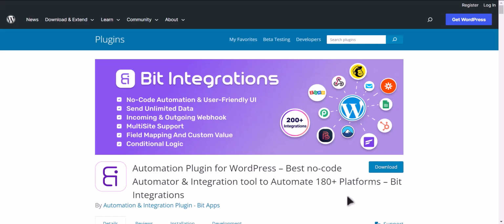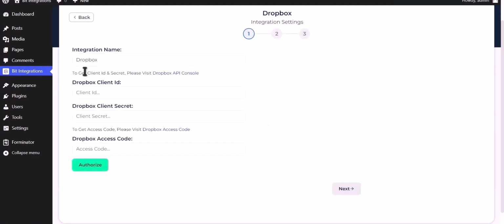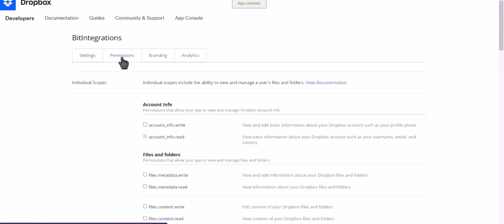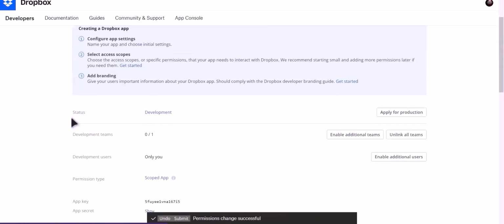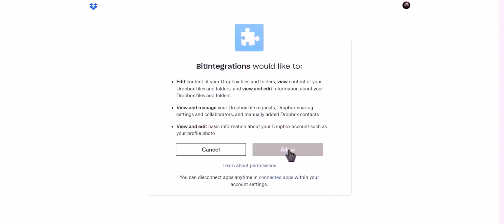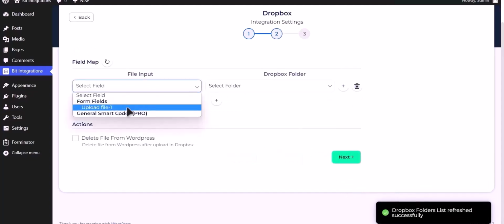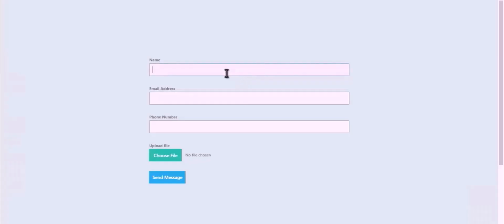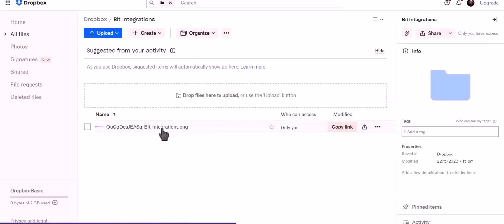Integrating Happyforms with Dropbox | Step-by-Step Tutorial | Bit Integrations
🚀 Elevate your file storage and synchronization game with our comprehensive tutorial on seamlessly integrating HappyForms with Dropbox using the powerful Bit Integrations WordPress plugin. Discover how to effortlessly store, host, and sync your form submissions and uploads with Dropbox, streamlining your data management efforts!

Join us in this illuminating video as we walk you through the step-by-step process of integrating HappyForms with Dropbox, leveraging the capabilities of the Bit Integrations WordPress plugin. Unleash the power of data automation and take your form submissions and file hosting to the next level!

Key Highlights:
✅ Detailed walkthrough of integrating HappyForms with Dropbox using Bit Integrations for WordPress.
✅ Enhance your WordPress website by effortlessly linking your form submissions to Dropbox.

🔗 Whether you're a blogger, business owner, or data enthusiast, this integration empowers you to effortlessly manage, host, and sync your HappyForms data and uploads with Dropbox. Join us now to experience the efficiency of seamless data integration!